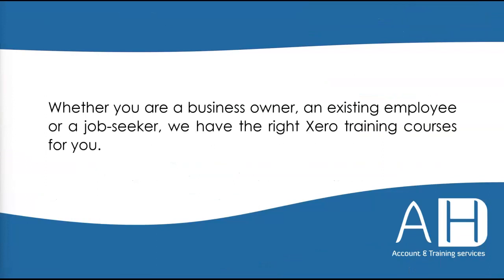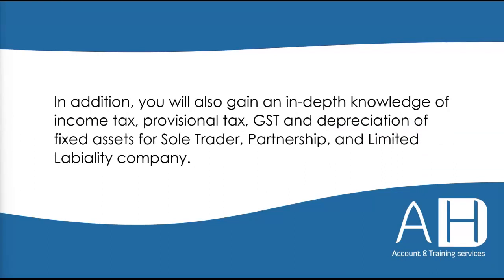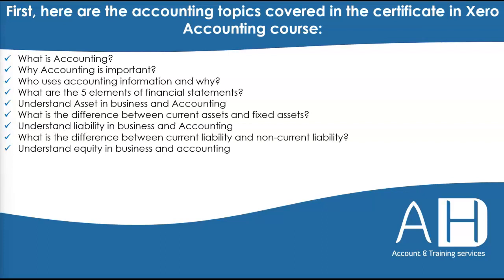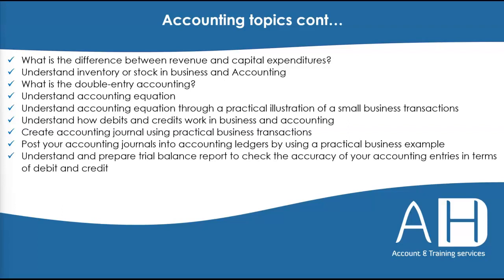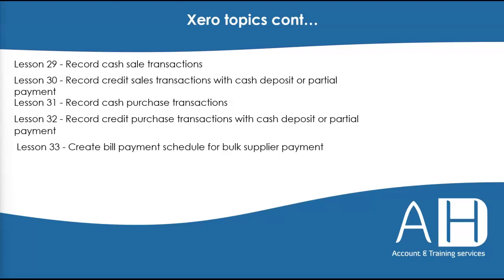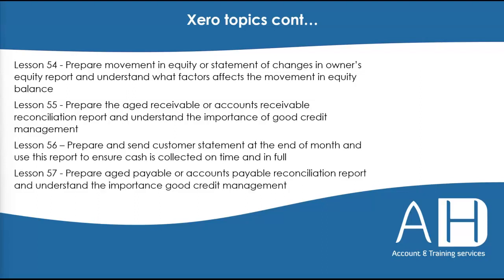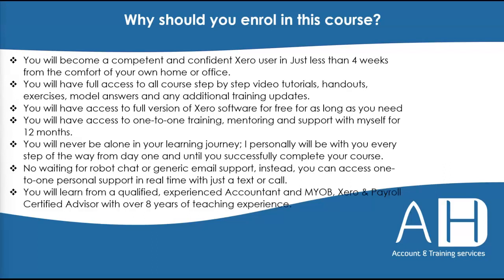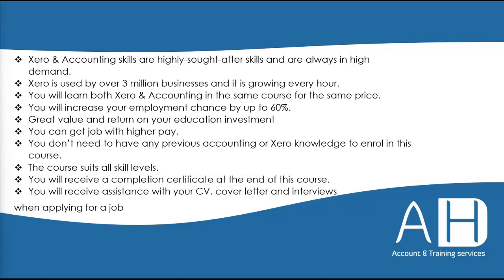Certificate in Xero Accounting Course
Your one-stop-shop for comprehensive, step-by-step, practical and affordable Xero Accounting Live Webinar Training.
Become a competent and confident  Xero user in just 6 weeks right from the comfort of your own home or office for as little as just $49 per week.
That is right. Now you can pay your dicounted course fee in 6 easy and affordable payments of $49 while saving a HUGE 57% on your course fee.
Watch the short video below to get the full course details.

Certificate in  Xero Accounting  Live Webinar Training is a must do course for those who are running their own business or looking for a job in the Office (Administration) Finance, Bookkeeping and Accounting positions but don't have the required Accounting and Xero Skills.

Certificate in Xero Accounting course consists of 4 different Accounting  and Accounting Software modules and it is designed to teach you step-by-step how to setup your account in Xero software package and process huge accounting transactions, in the real business settings; using real business and accounting transactions.

Certificate in Xero Accounting will have the following 4 modules:

 Module 1 - Accounting for Absolute Beginners or Non-Accountants
Module 2 - The complete, step-by-step and practical Xero account setup (Xero Beginner Level)
Module 3 - Manage day-to-day Accounting transactions in Xero for a GST registered business such as: Sole Trader, Partnership, Limited Company and Non-Profit Organisations (Xero Intermediate Level)
Module 4- Manage advanced Accounting transactions and prepare end of month, quarter and year’s financial reports as well as GST return, understanding and accounting for Income Tax, Provisional Tax, Inventory and Depreciation of Fixed Assets using Xero’s advanced functions (Xero Advance Level)